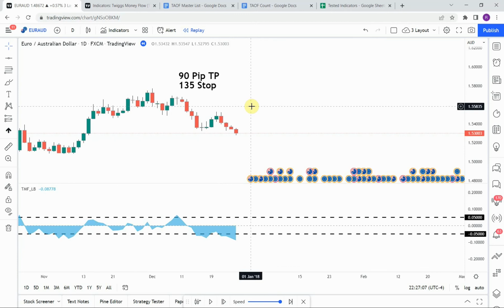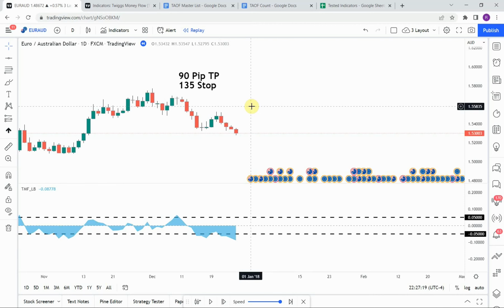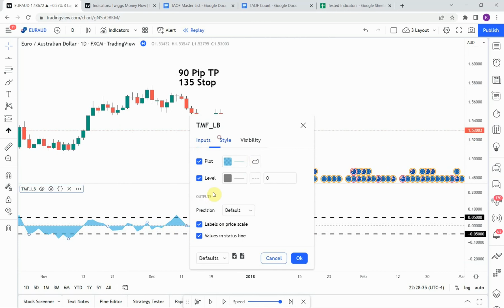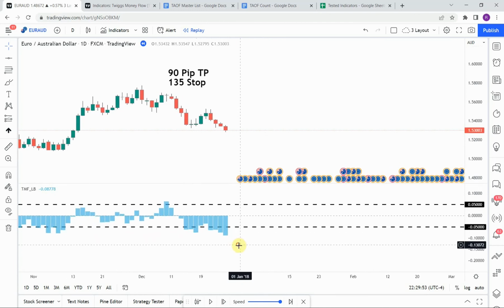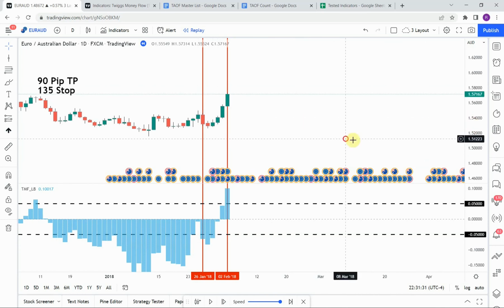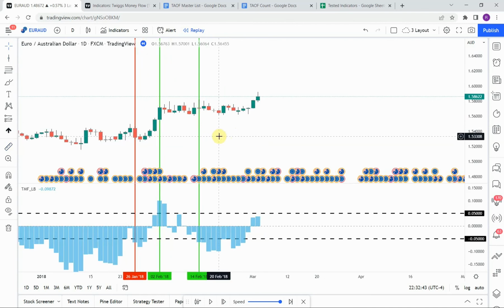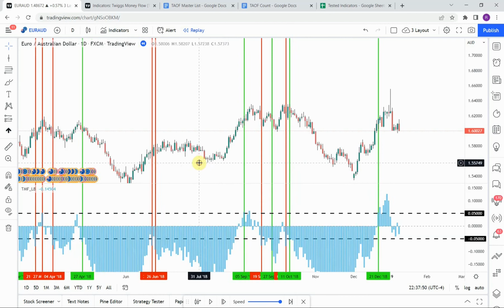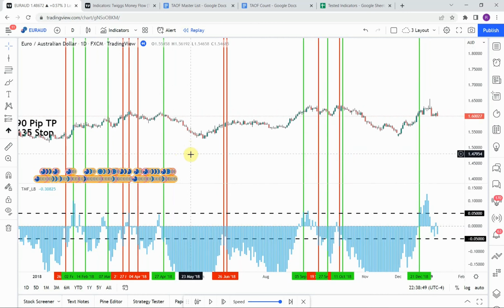Tradingview Money Flow Indicator | Twiggs Money Flow Indicator Testing pt2